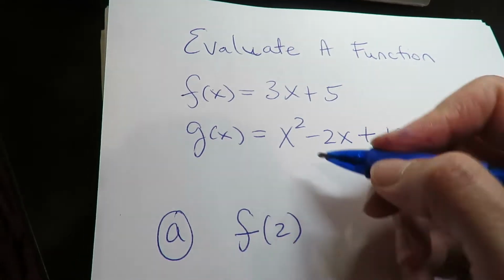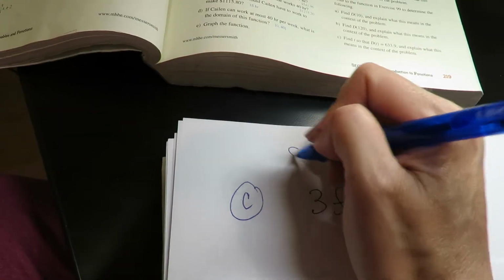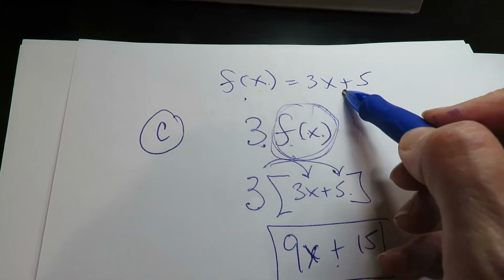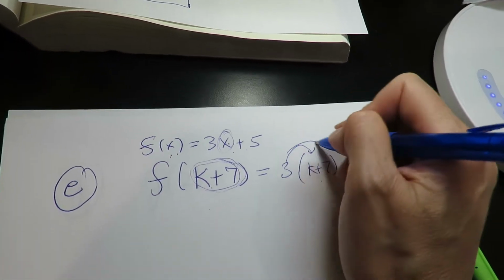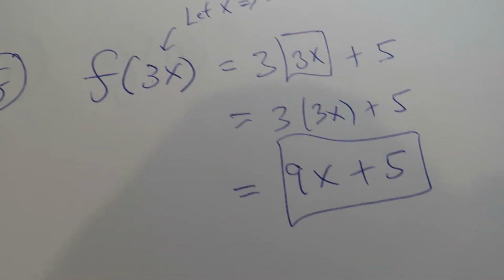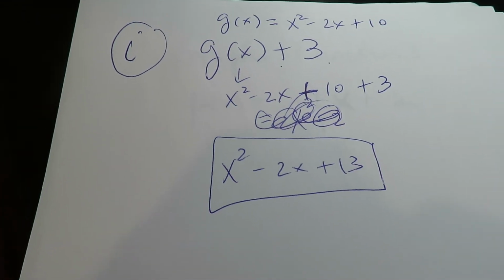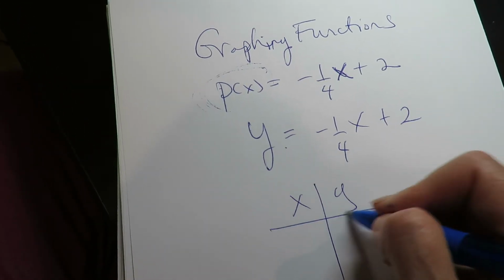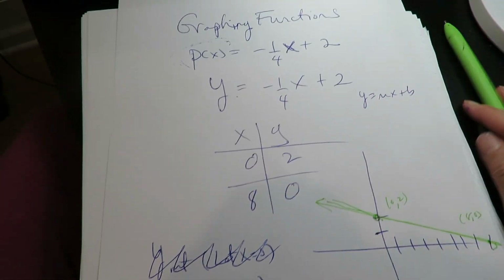(160) Section 4.5- Part 4